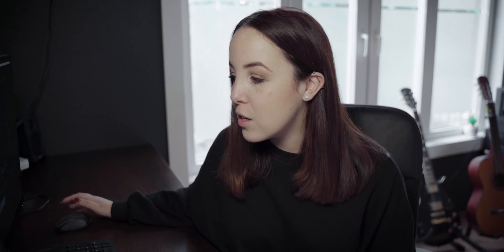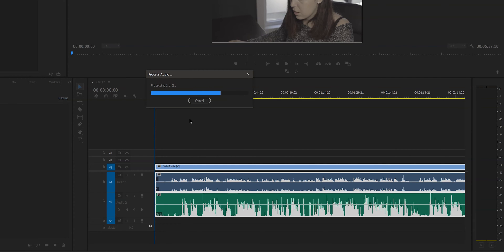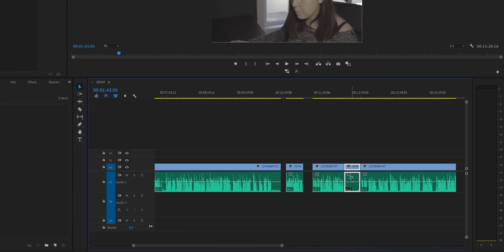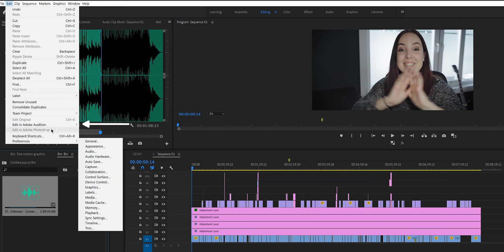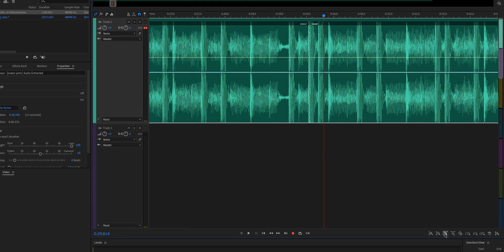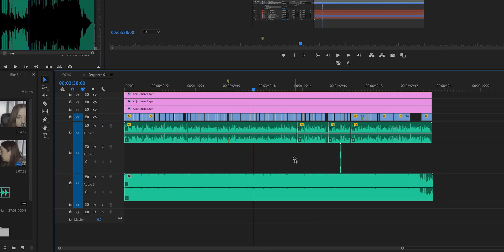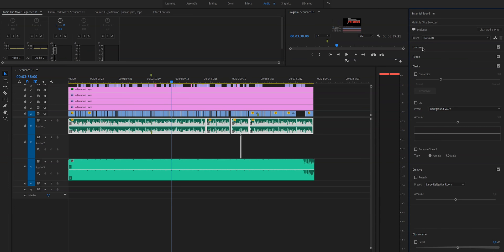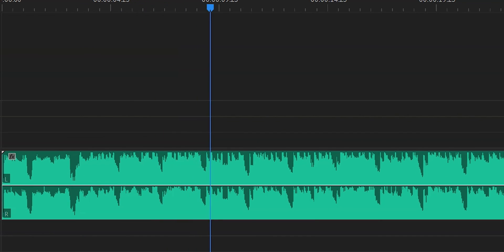5 SECRETS TO IMPROVE AUDIO in Premiere Pro 2021 | TOP 5 PREMIERE PRO TIPS!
This is probably the video I enjoyed most. In this video I will share my top 5 audio tips on how to edit fast in premiere pro. I show you how to make my audio sound better as well as other tricks that will help you increase your editing speed DRAMATICALLY. Wanna get 5 more tips??

LET’S CONNECT
▸ EMAIL LIST (UPDATES & FREEBIES!)

Top 5 Audio Tips for Fast Editing in Adobe Premiere Pro 2020